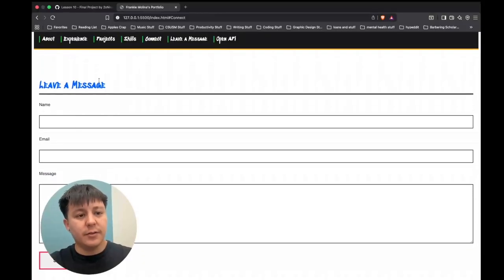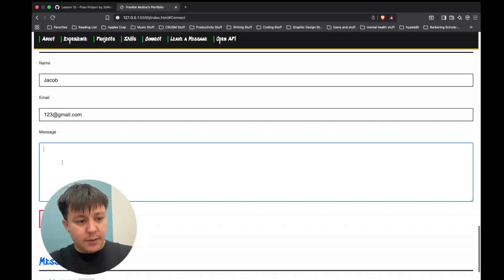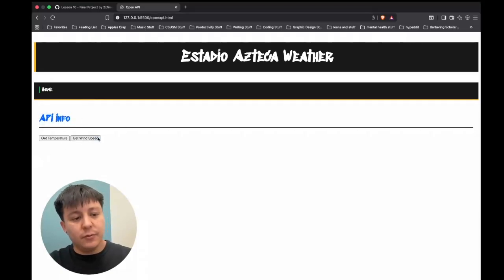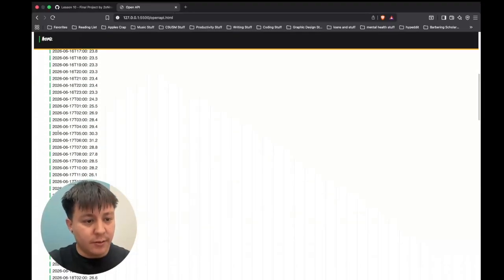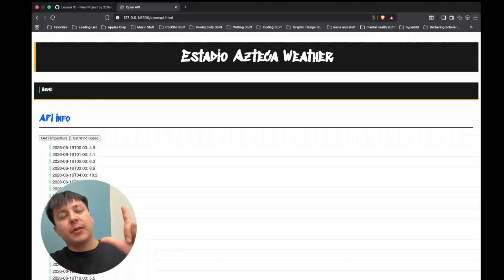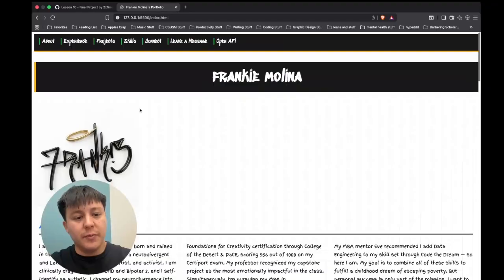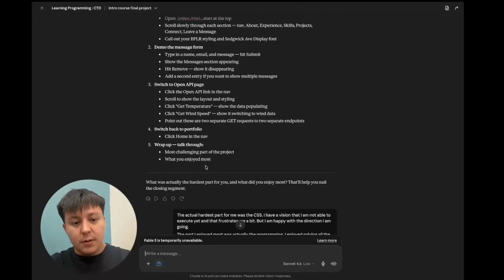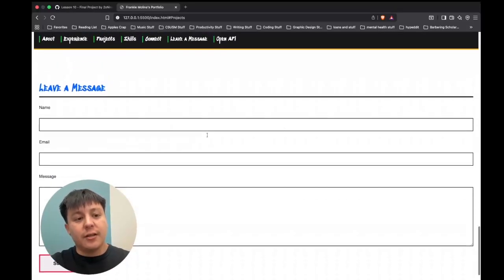Frankie Molina - Intro to Programming Final Project Presentation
Final project demo for Code the Dream's Intro to Programming course, Data Engineering track, Spring 2026.

This video covers my portfolio and Open API page — built with HTML, CSS, and JavaScript over 10 weeks.